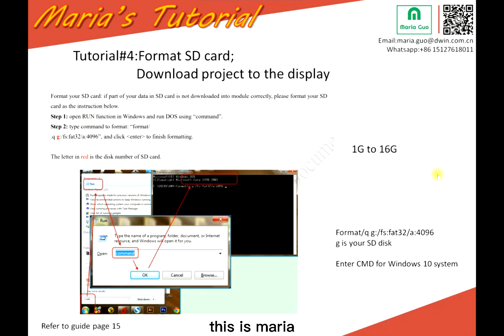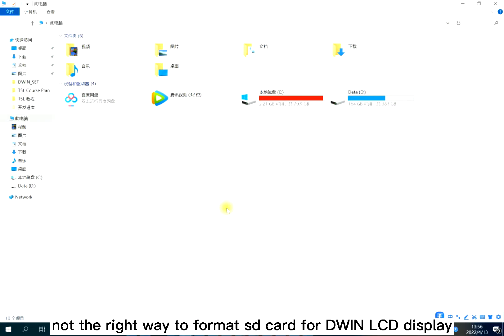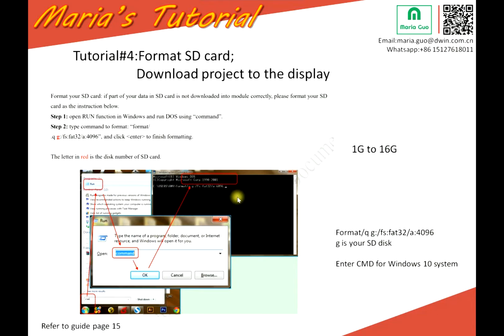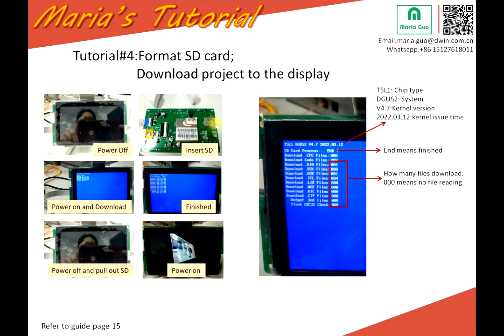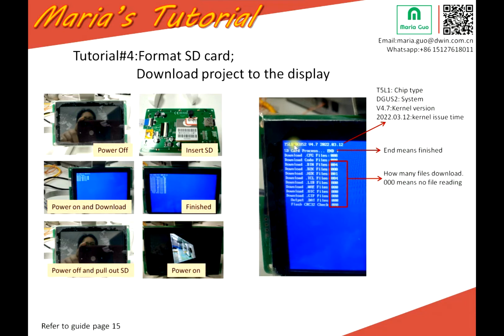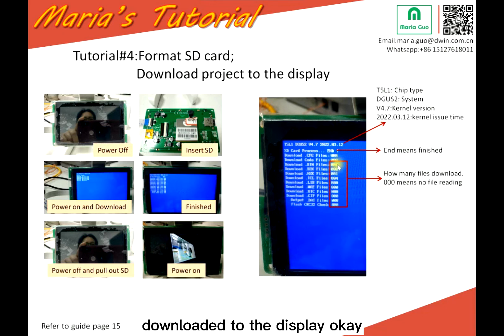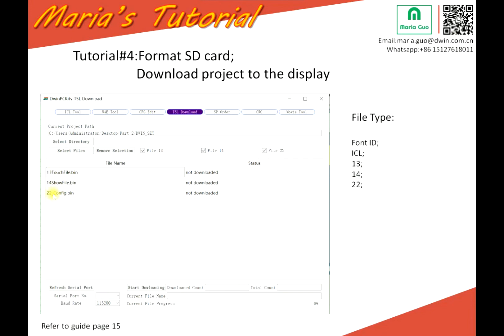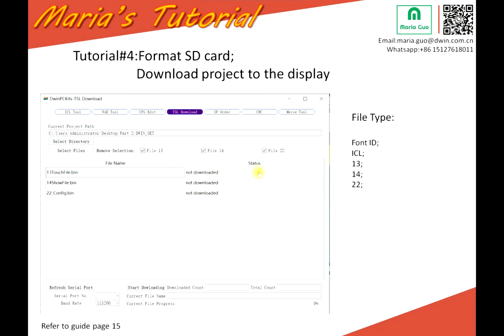DWIN T5L DGUS Tutorial #4: Format SD card, Project Download Way